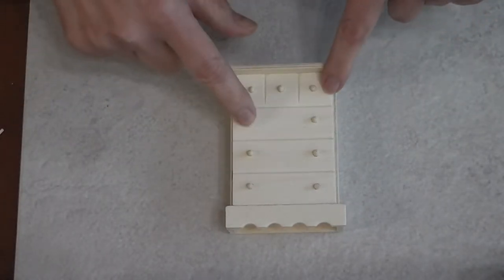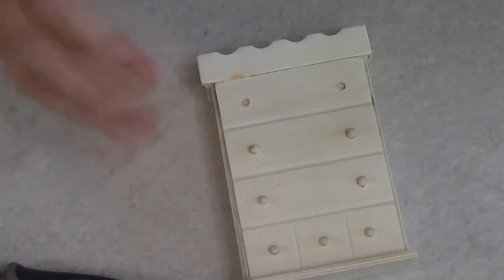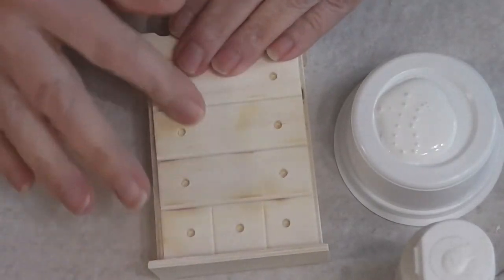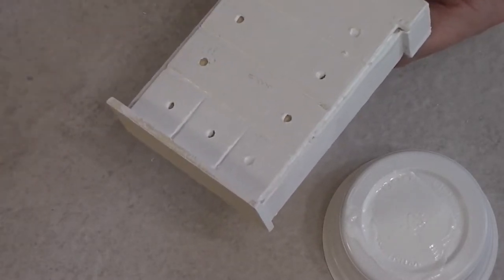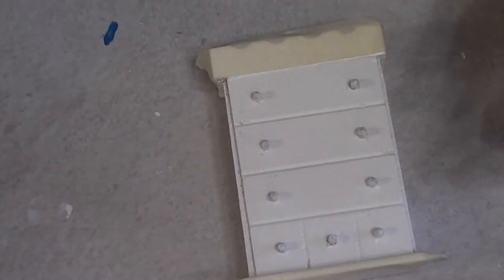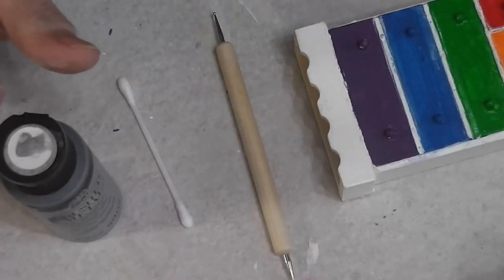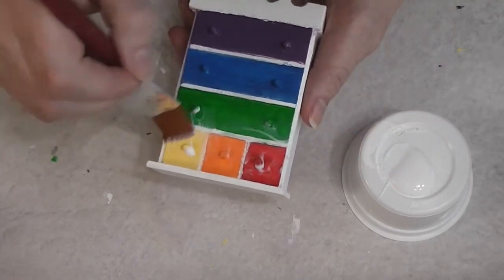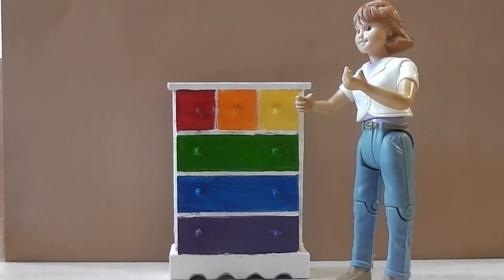Dollhouse Miniature Rainbow Dresser Tutorial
Join me today as we repaint one of the dollhouse-size dressers from Dollar Tree with rainbow colors.

  Paint, Mod Podge, and brushes were provided to me by Plaid to use in videos.